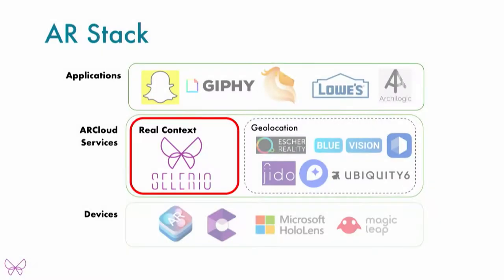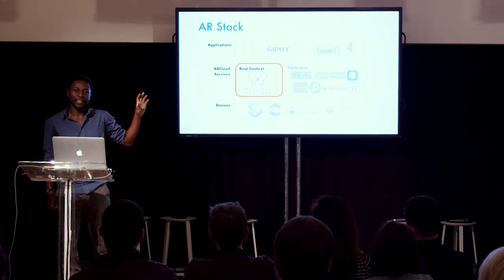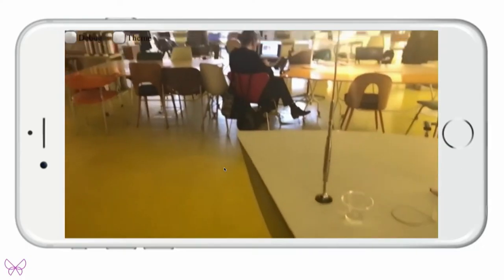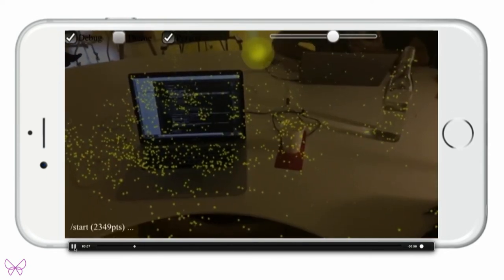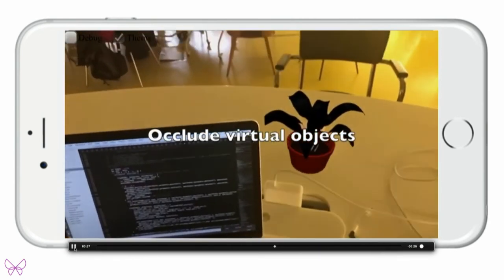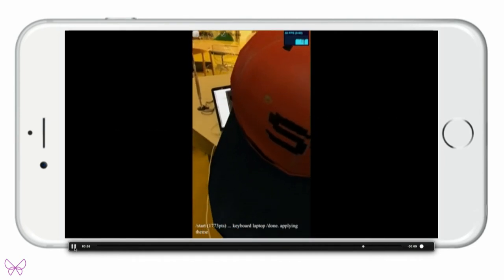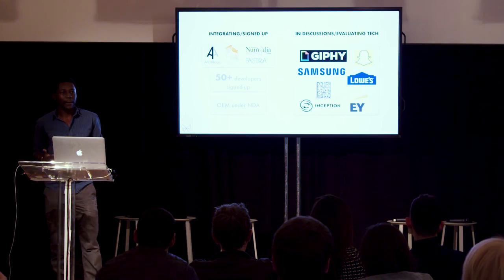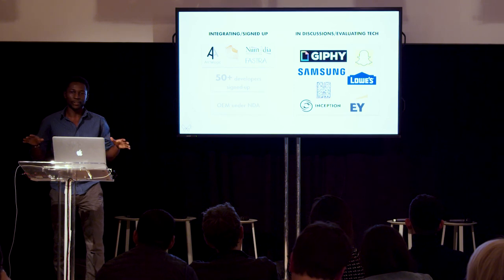Selerio Demo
An SDK that extracts geometric and semantic information from images/videos to create smart 3d anchors that enable interaction between virtual objects and real objects.